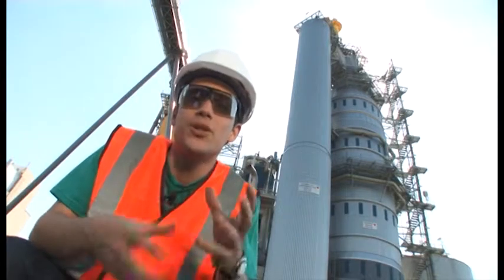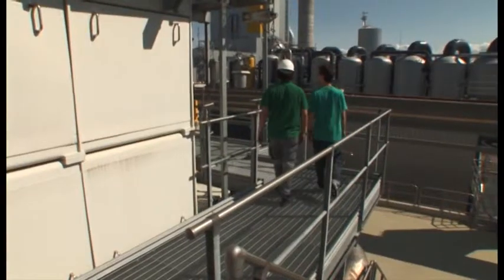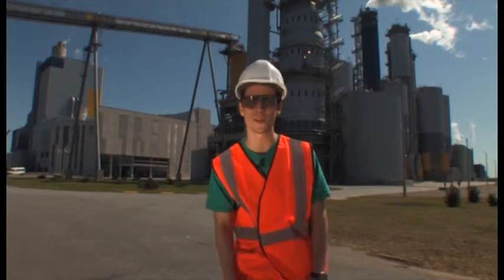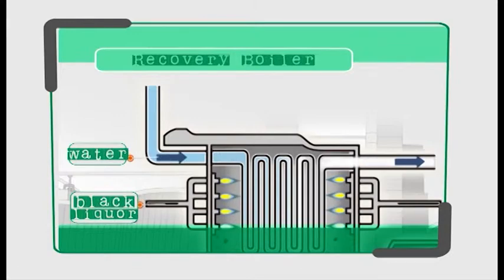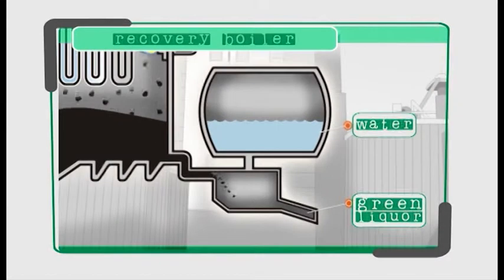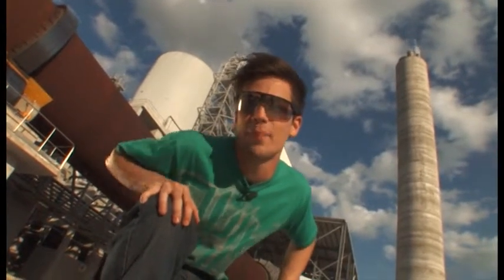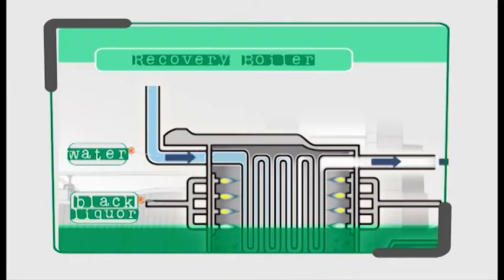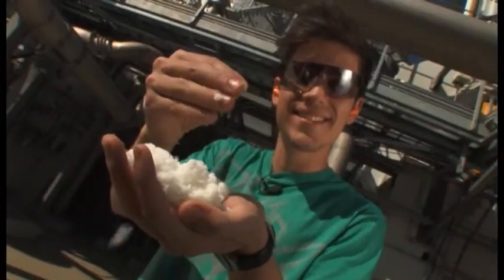UPM niños ingles